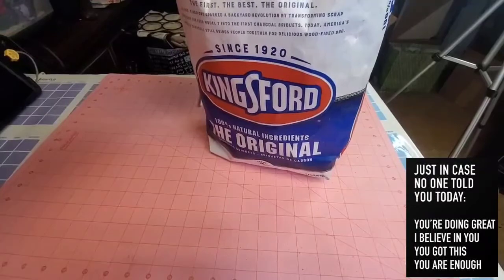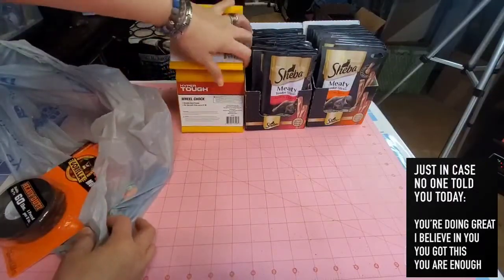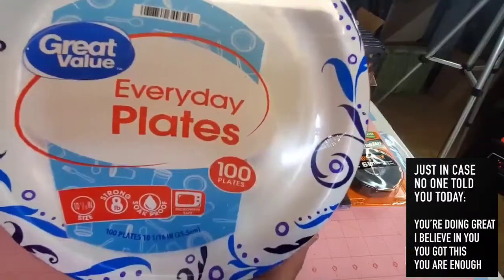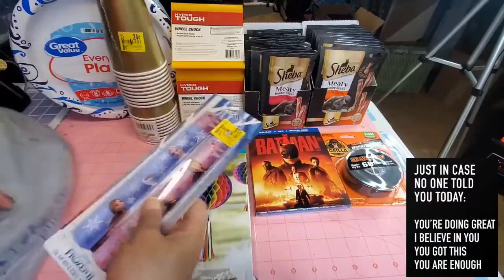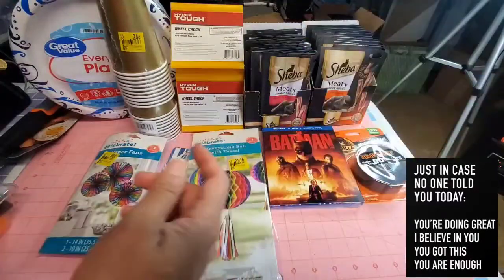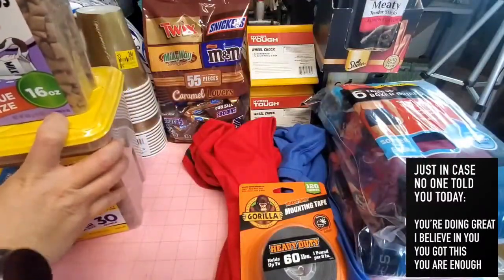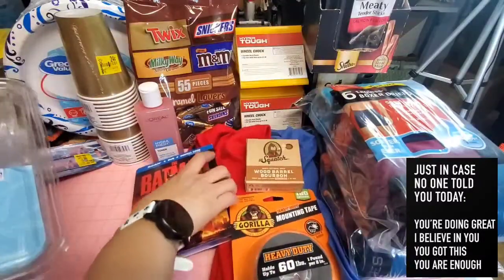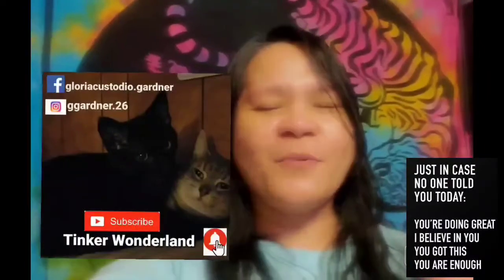HUGE $300+ WALMART HAUL / FOUND NEW CLEARANCE ITEMS @Tinker Wonderland